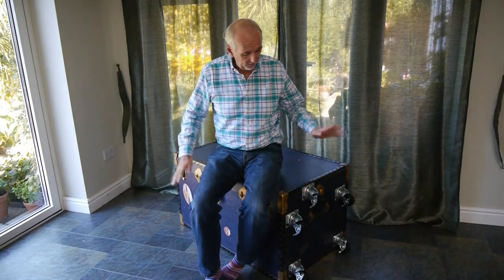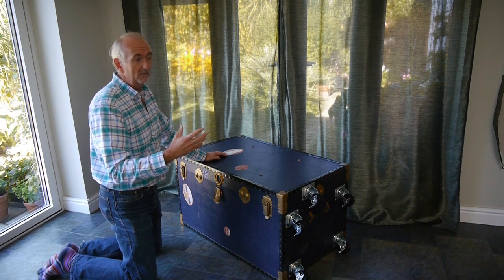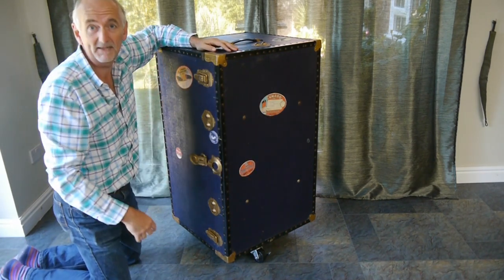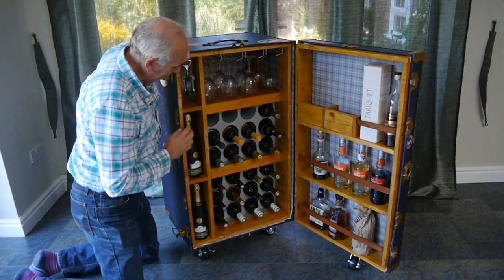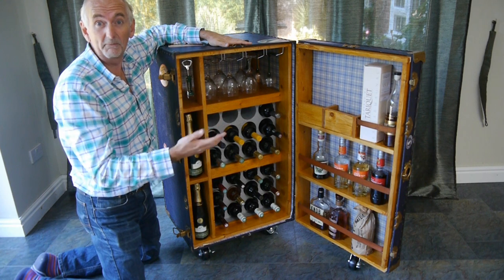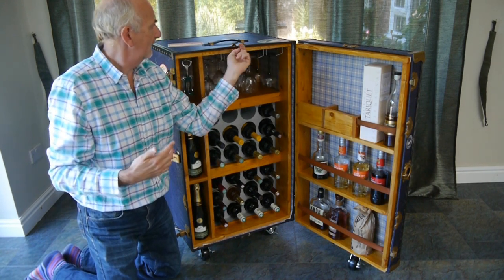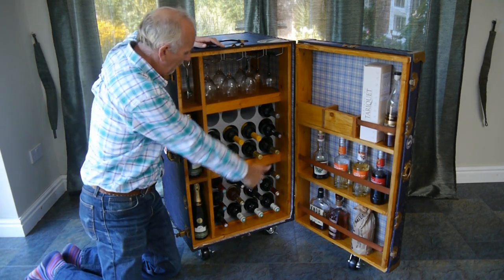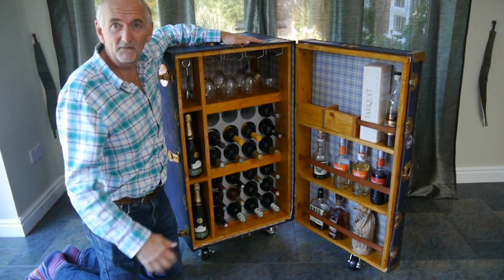An Old Trunk made into a Wine Cabinet - classic upcycle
Here I take an old travel trunk and convert it into a mobile wine cabinet as a classic upcycle project